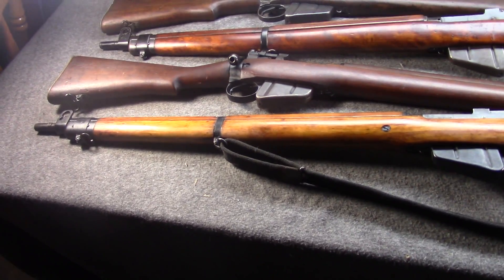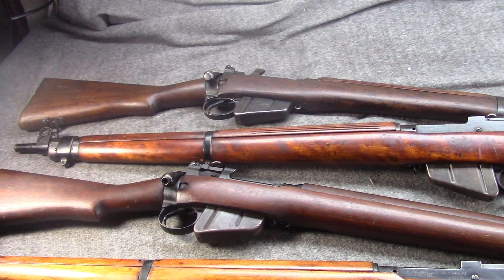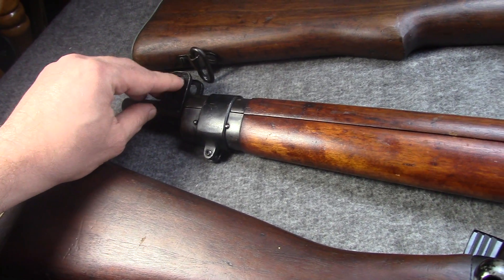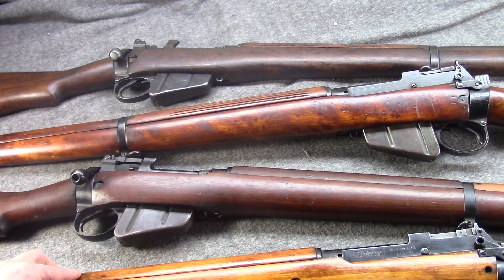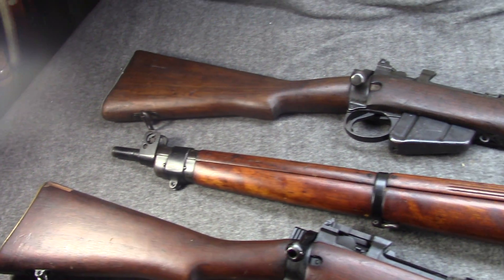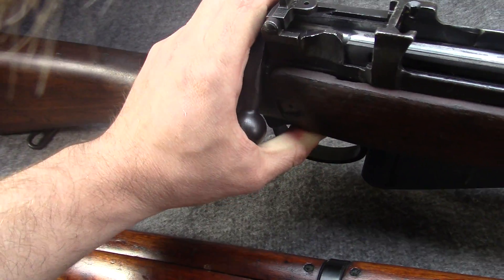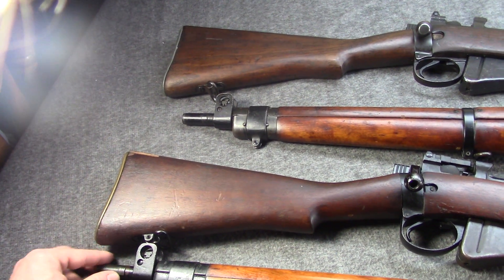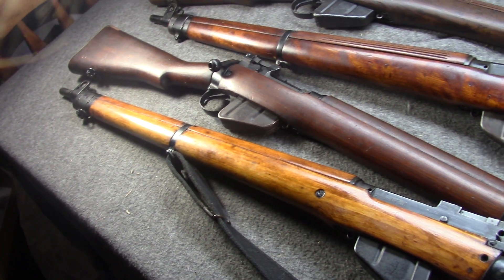4x #4 Enfield Rifles On The Table (Relaxing Comparison Of Variants & Versions)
Having these out for a different purpose, we decided to just do a relaxed and informal comparison of some of the versions of the British No. 4 Lee-Enfield.
Included are 2 BSA No. 4 MK Is, a No. 4 MK I* from Long Branch, and a postwar No. 4 MK 2.